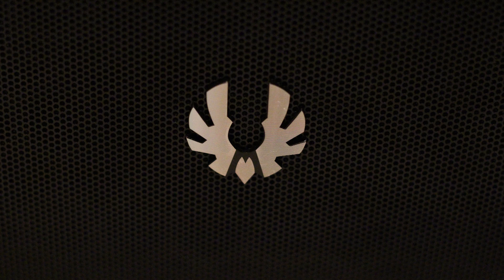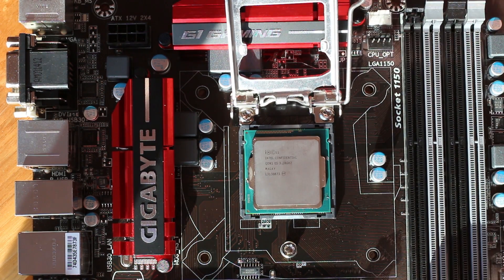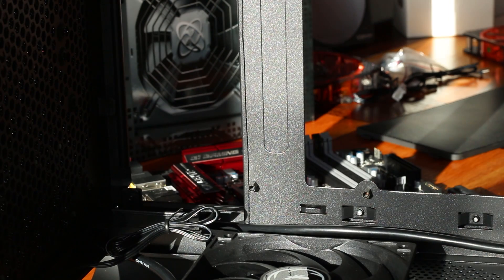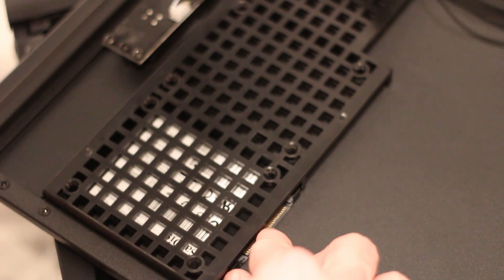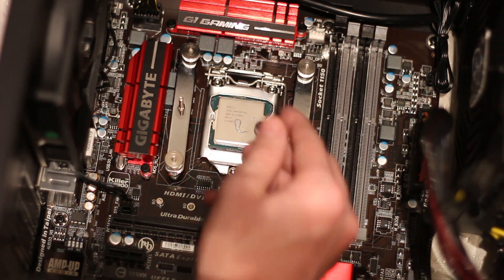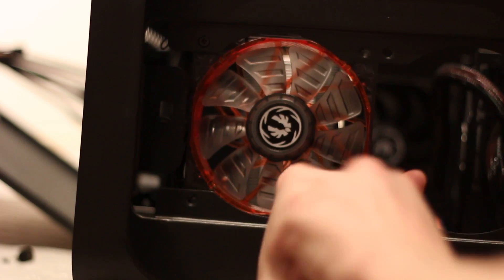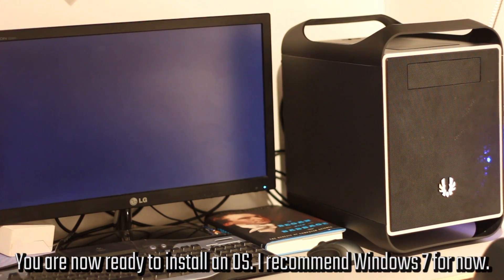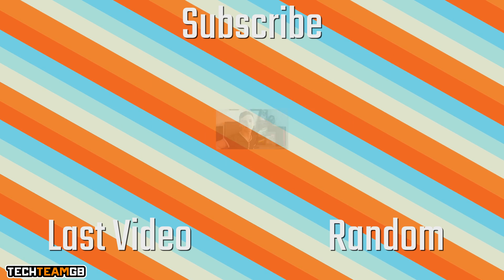£500-650 Budget Gaming PC Build Guide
Want it? All the links are in on our website!
So today Andrew takes you through what parts you'll need and how to build a pretty damn sweet gaming PC for under £650! This rig can power 1080p games like there is no tomorrow, and can easily be upgraded at a future date!